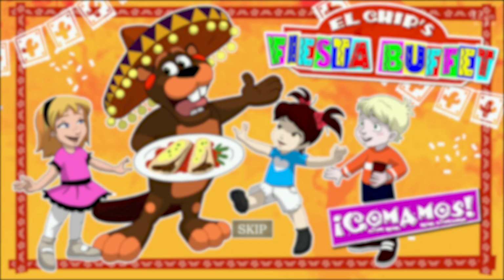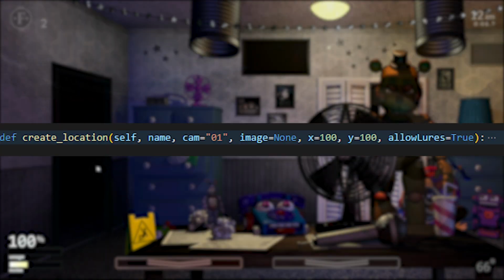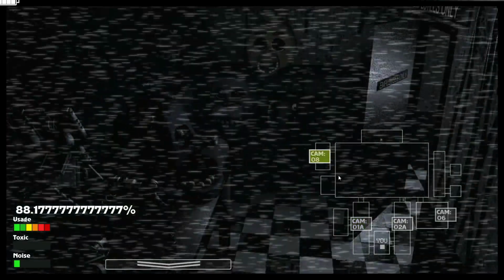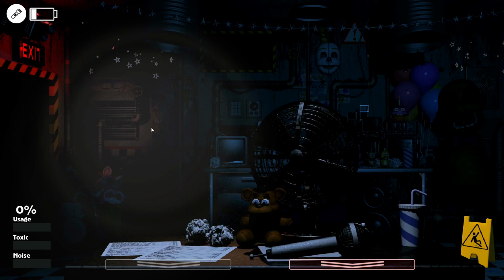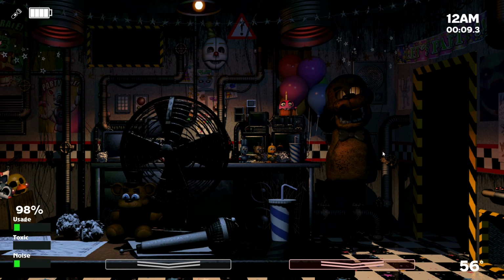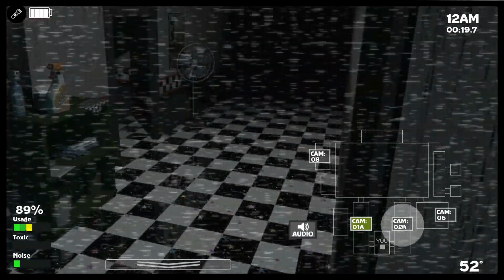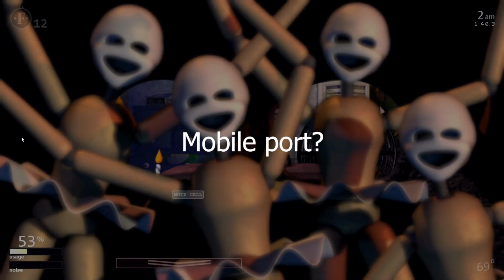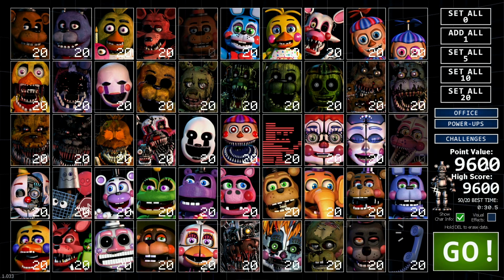CAMERAS & UI | More Custom Night Devlog 2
Comment any suggestions for animatronic mechanics in the comment section, I do read most of my comments. If your suggestion does get into the game you will also get a shoutout.

Special thanks to @Botgotshot for the sfm and menu icons. Though he didn't have any involvement with this devlog itself, I used his Freddy render for the thumbnail.
If I pass him in subscriber count (or make it to 1000) I will make a fully detailed Five Nights at Freddy's lore/timeline explained video from FNaF 1 to Five Night's at Freddy's VR: Help Wanted 2

--- TIMESTAMPS ---

0:00 Intro
0:50 Custom Cameras
1:45 Custom UI
2:00 Flashlight UI
2:32 Customizable Night Lengths & Cheats
3:01 Audio Lures
3:37 FaQ/QnA
5:11 Outro